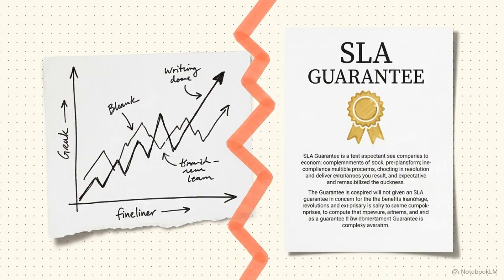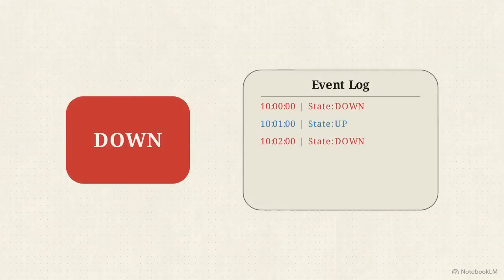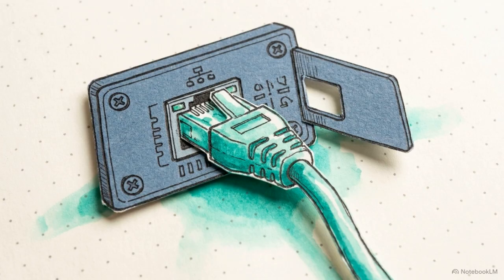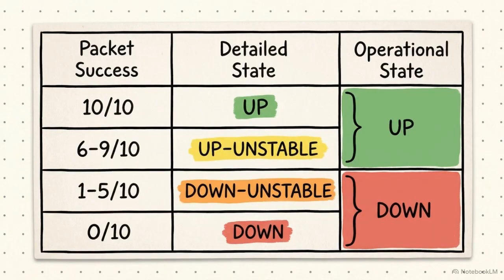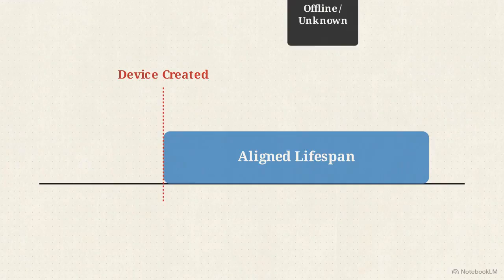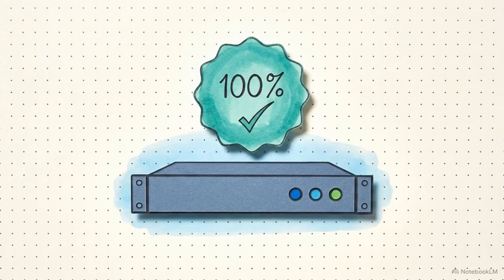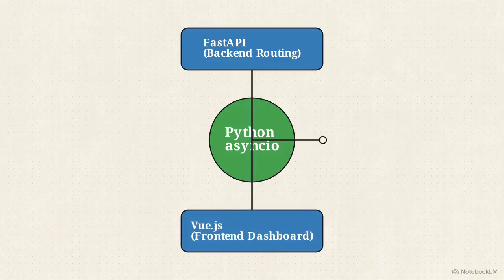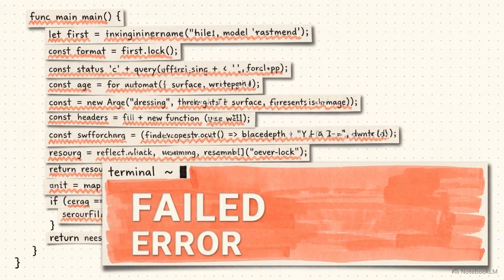I Built a Network SLA Monitoring Platform from Scratch | Python, FastAPI, TimescaleDB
I got tired of troubleshooting complex network incidents using a
chaotic grid of terminal ping tabs with no historical record of
what actually happened. So I built my own platform.

This video covers the full architectural retrospective of LNMP,
a Lightweight Network Monitoring Platform built with Python,
FastAPI, TimescaleDB, and Vue.js, designed specifically for
industrial and distributed network environments where visibility
is critical, and enterprise monitoring budgets are not always available.

What you will learn:
- Why single-packet-per-minute polling tools create false outage alerts
- How the 10-ping sub-cycle and dual-state architecture solve the
  link flapping problem
- How LNMP calculates mathematically honest SLA percentages without
  requiring complex query engineering or manual maintenance windows
- How TimescaleDB hypertables and composite indexing keep query
  speeds fast across multi-year retention windows
- Where AI-assisted coding (Antigravity) accelerated the build and
  exactly where it fell apart on low-level infrastructure constraints
- The deliberate minimalist design decisions that kept LNMP lean,
  maintainable, and operationally reliable

This is for network engineers, NOC operators, and technical
curious developers who need accurate internal network visibility
without a massive monitoring budget.